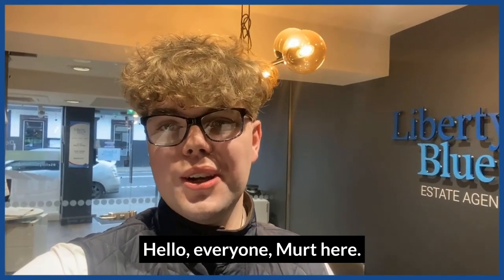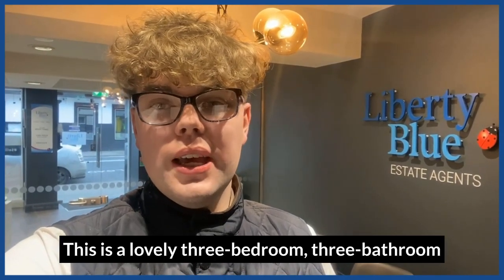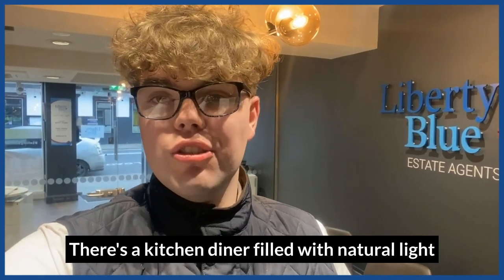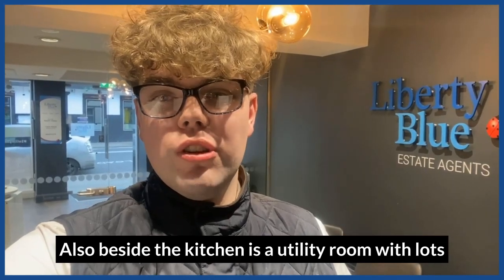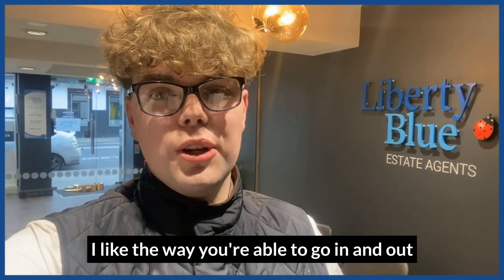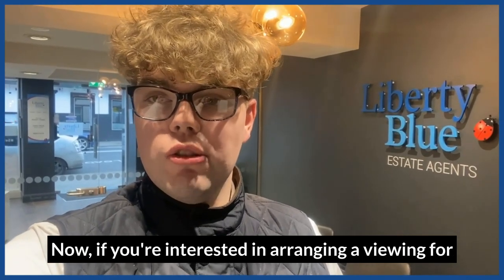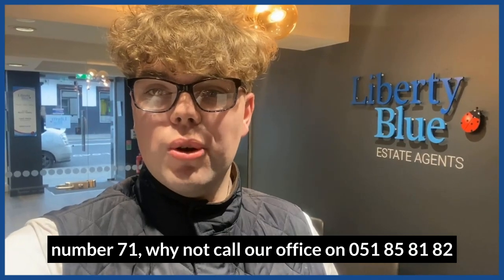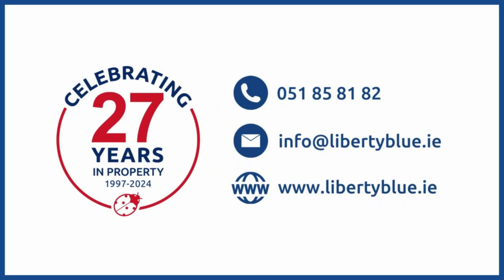71 Cul Rua, Aglish - For Sale - Live After Five - Liberty Blue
Murt tells us all about a new 3 bedroom, 3 bathroom home for sale in Aglish, County Waterford. This beautifully presented home is situated in a quiet estate close to the local shop and school. You can check out the full details